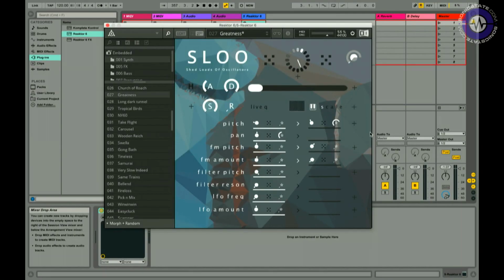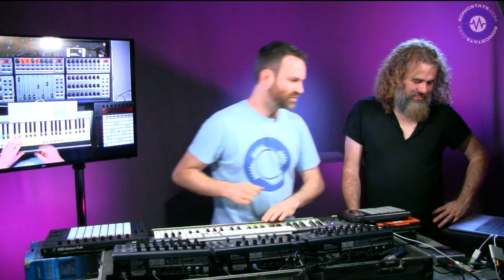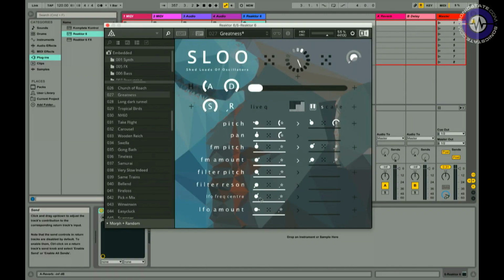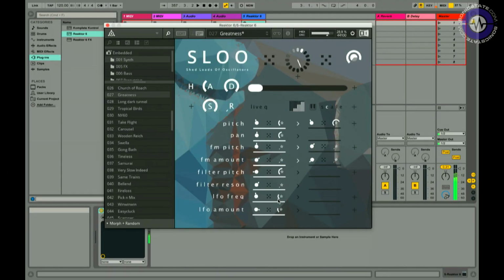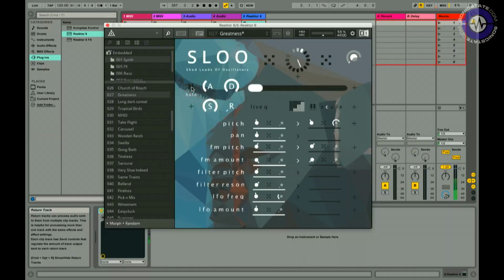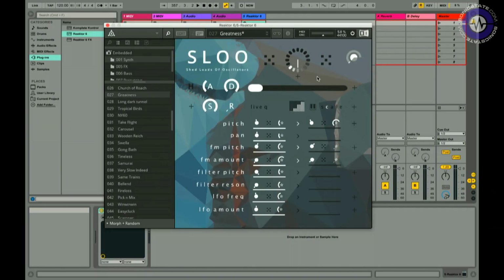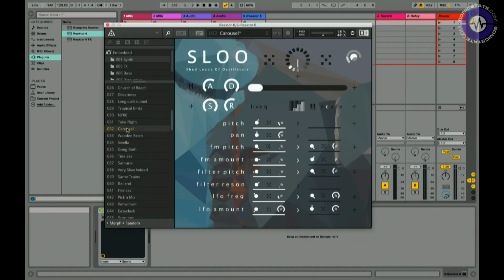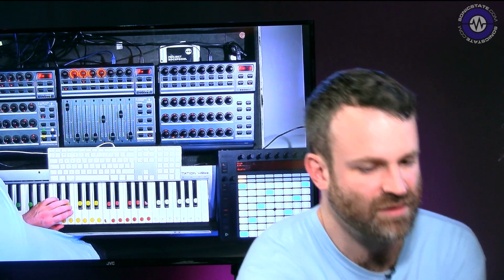Tim Exile and SLOO - Voice Swarm Synthesizer for Reaktor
When Tim Exlie came to vist us and show us his legendary Flow Machine (see video), he also had the SLOO (Shed Loads Of Oscillators) with him. This is a Reaktor based Voice Swarm Synthesizer instrument - which is now available in Reaktor Player format (no full version of Reaktor required).